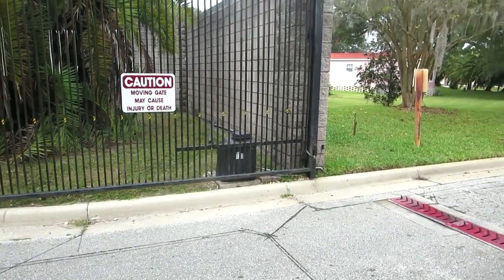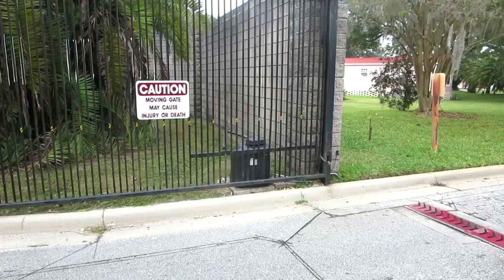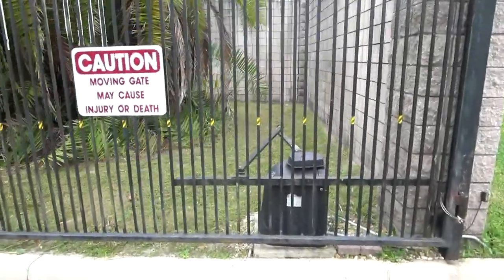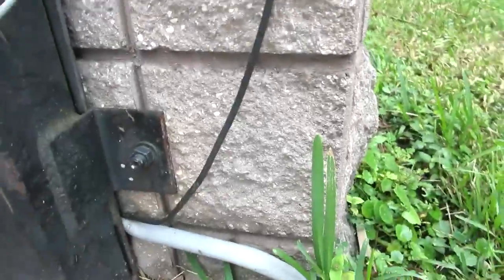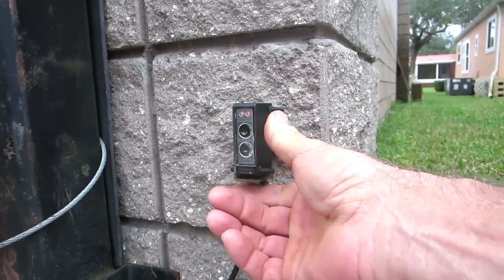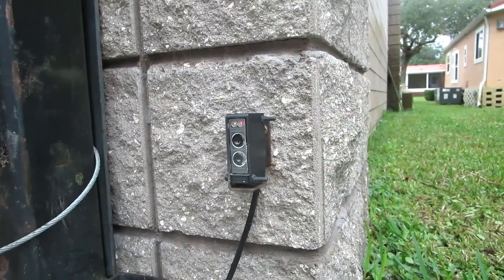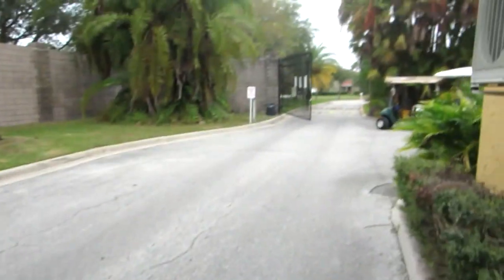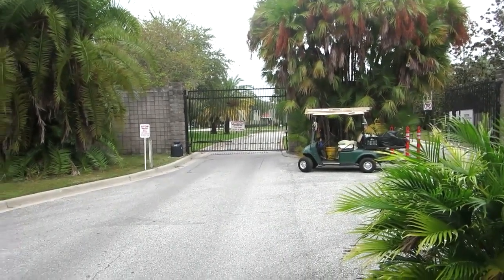Resort maint. Viking T21 gate opener photo eye issue. Gate will not close.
Just a quick look at what might be a simple fix for this issue. Sometimes it really is this easy. All the systems must be working properly for the gate openers to function properly. Look for the simplest fixes 1st.